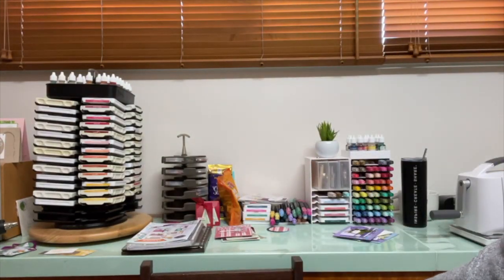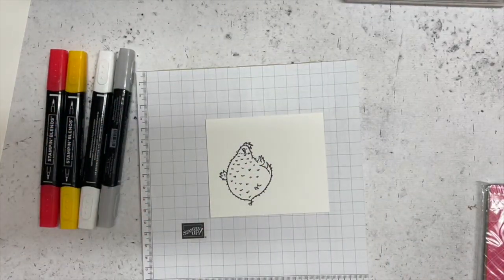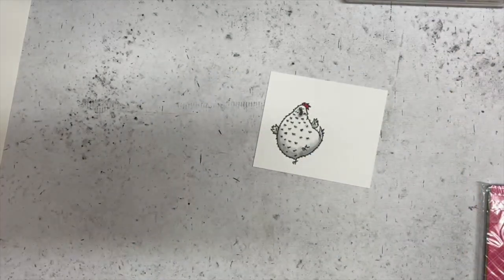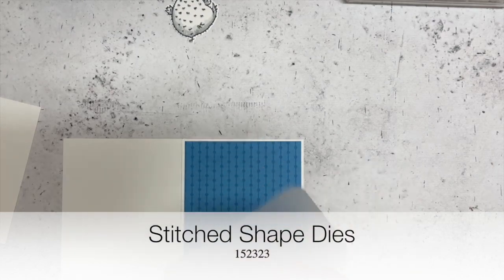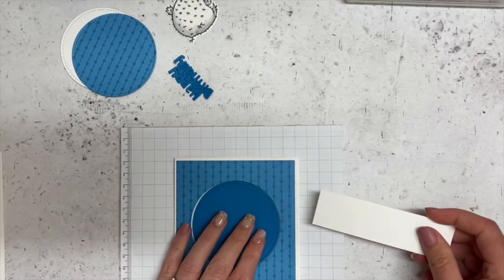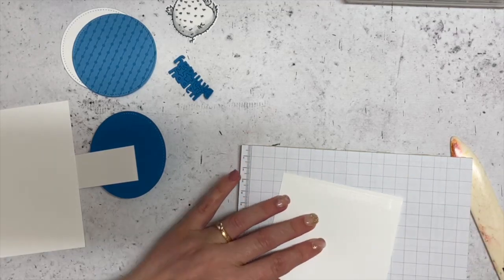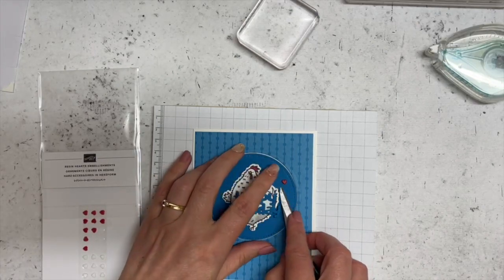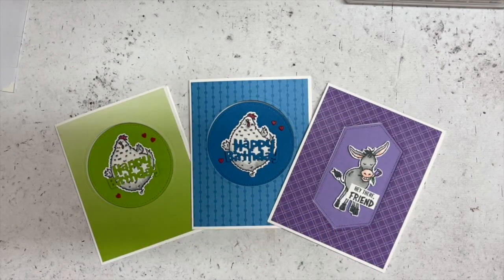Stampin' Up!: Fun Fold Interactive Card using the Hey Birthday Chick Bundle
Hi Stamping Friends!!  I have a Fun Fold with a little bit of Interaction card to share with you today.  It's super easy to recreate it, and you're going to love it.
Make sure you stick with me to the end because I have 2 other samples to show you.

I've also included products from the extra sample cards too.

Would you like to receive a minimum discount of 20% on your future orders?  You can join my Stampin' Up! Community (The Artful Stampers) for only AU$169 & choose AU$235worth of product in your Starter Kit